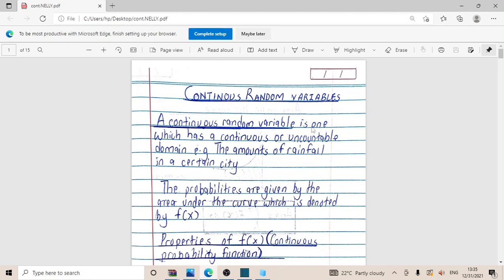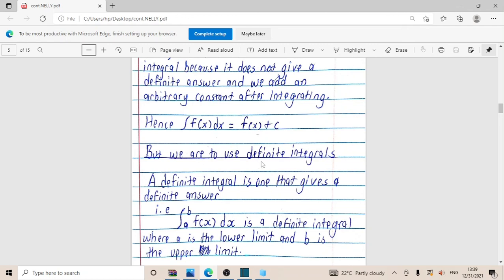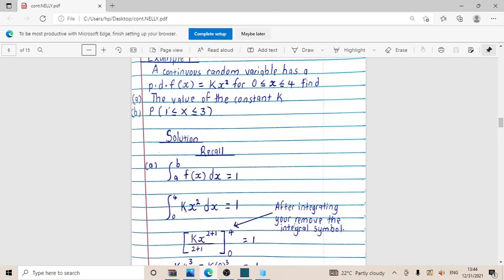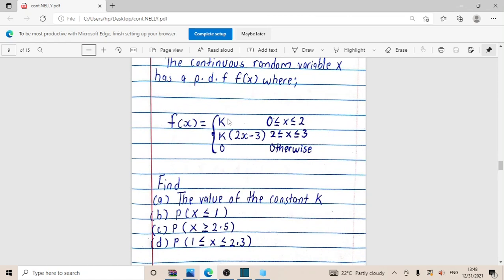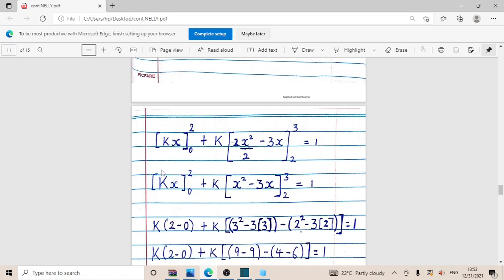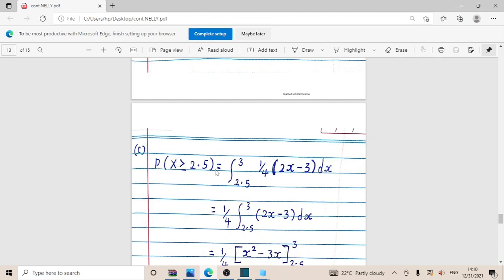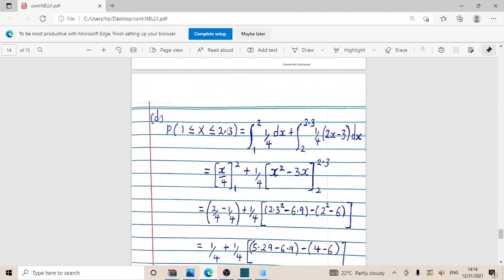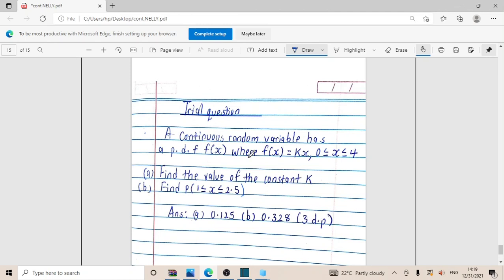😎PD[3]Continuous random variables [Bstat]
PD (Probability distribution) continuous random variables